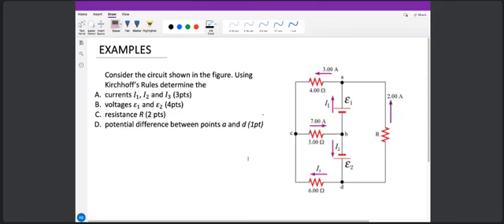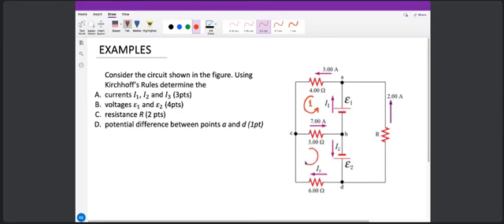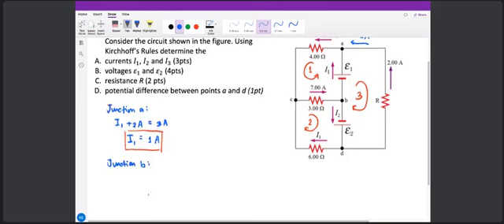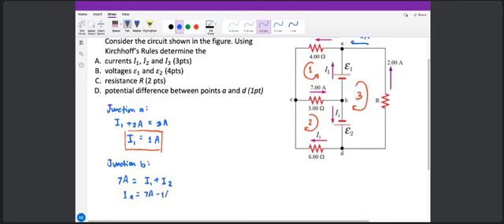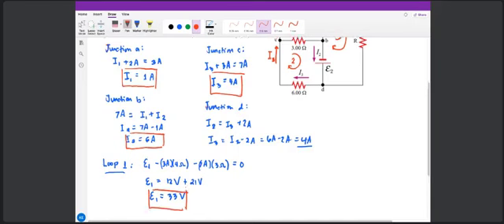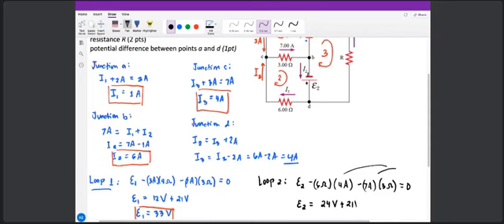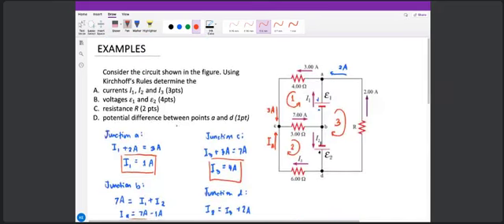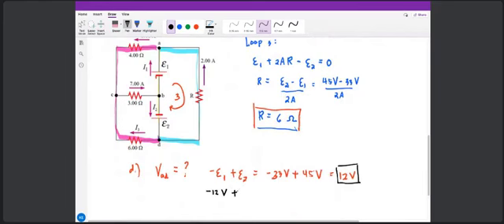Kirchhoff's Rule Example No 1